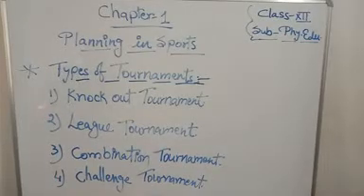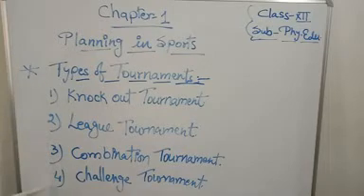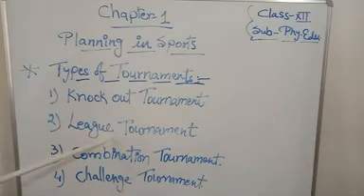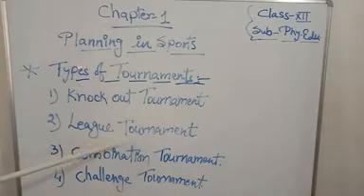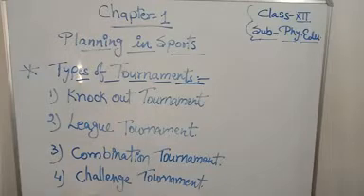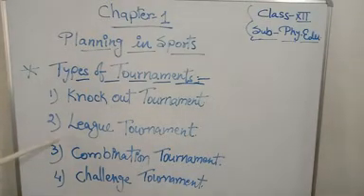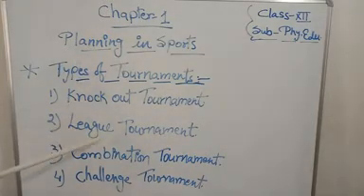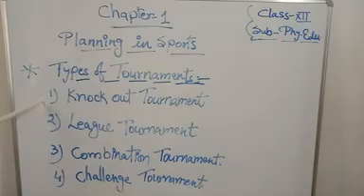Class 12 Phy Edu unit 1 Types of Tournament